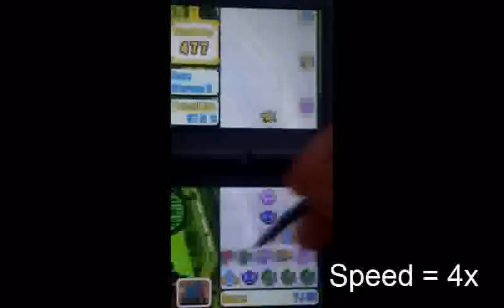Biendeo Reviews Pokemon Trozei (DS)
All rights and stuff to this game go to the Pokemon license, Nintendo, Creatures Inc., Game Freak, and Genius Sonority.

Here is my first review! Will it be a good game, or a bad game? Let us see!

It took me 3 hours for that 4 second 3D flying thingy at the beginning, and it still isn't 100%. Oh well.

Since Romulation has been shut down, ROMs are hard to find. Also, I find it easier to play it on an actual DS instead of just an emulator. That's why you see my hand there. The video is cropped to the screens, so that's why you only see them. It was quite light though in my room.

And a shout out to InecomCompany for the intro. :D